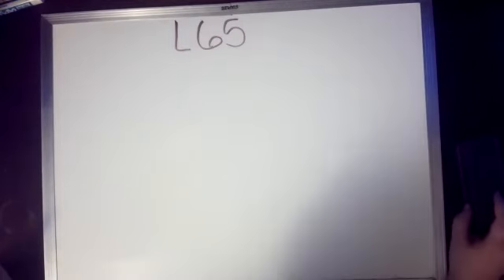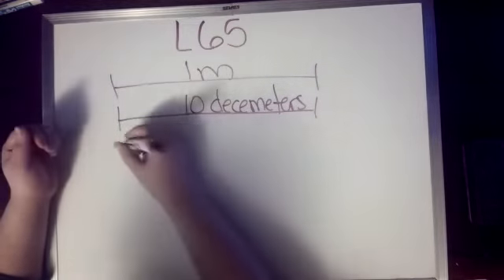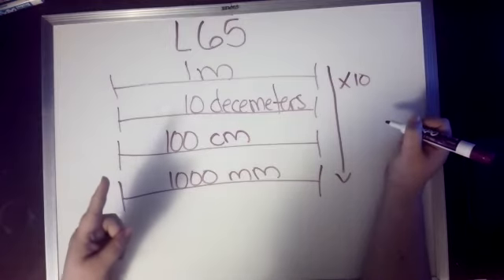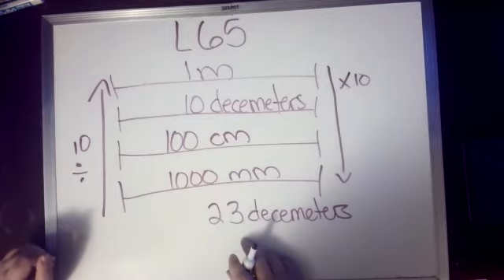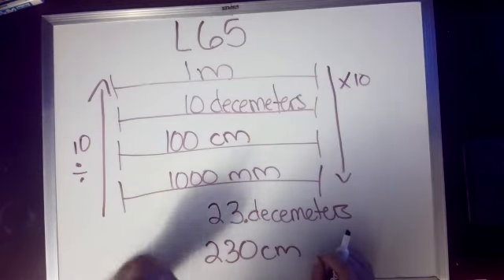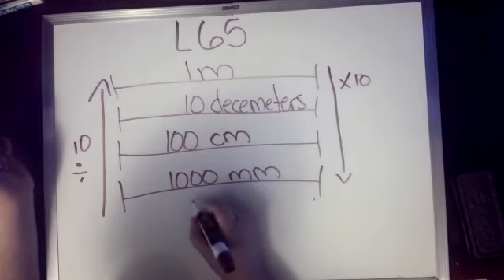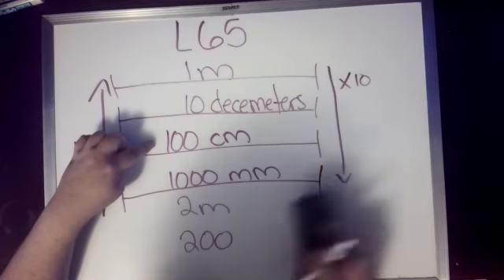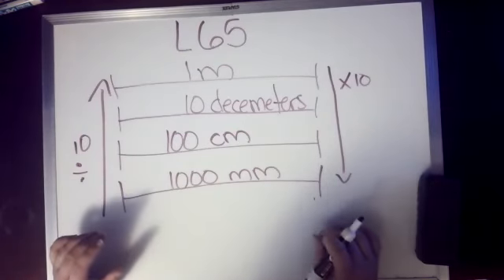Saxon 5 Math lesson 65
This is a video for my class.